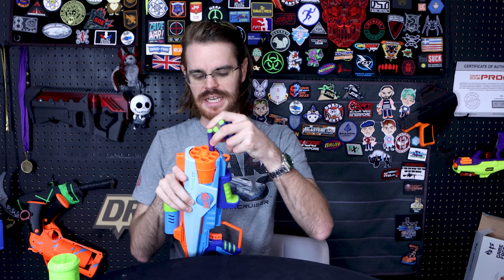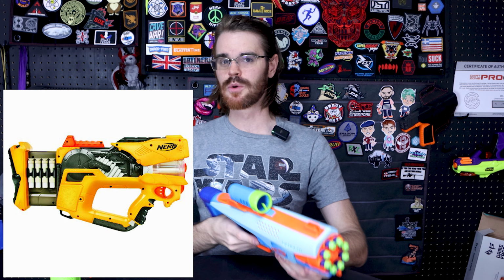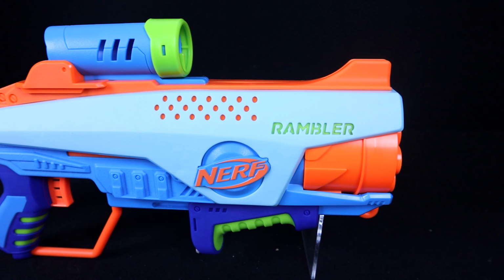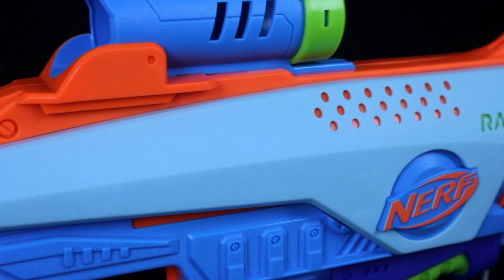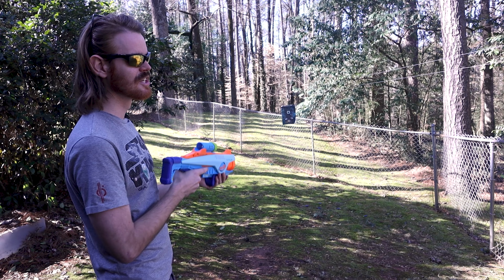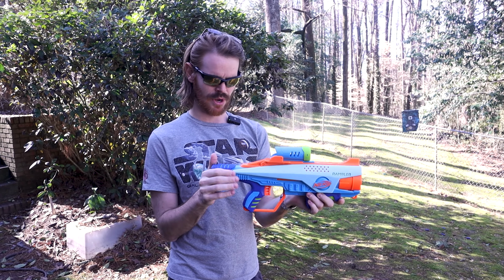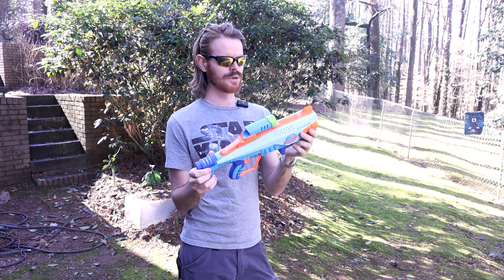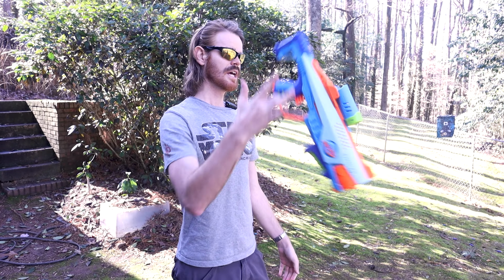Honest Review: The NERF Elite Jr Rambler (The Amazon Exclusive)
Now since Hasbro seems to be dropping the prices of all their blasters, it might even be worth getting the Rambler.

My fanmail address is:
Drac Thalassa